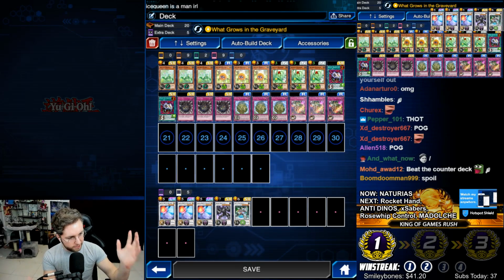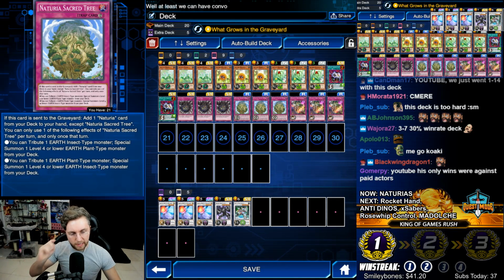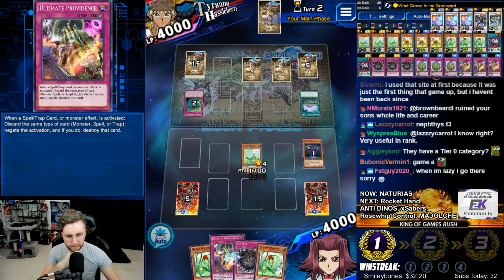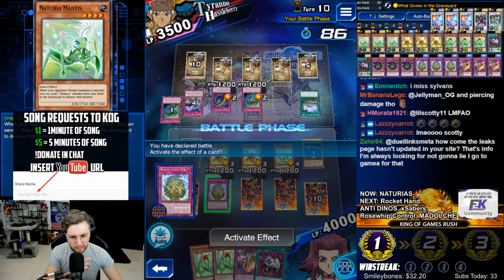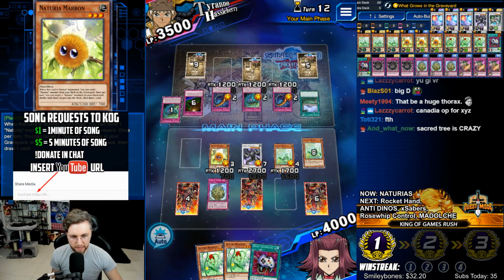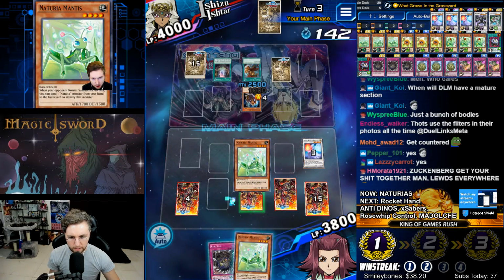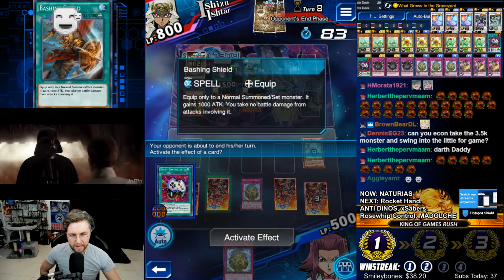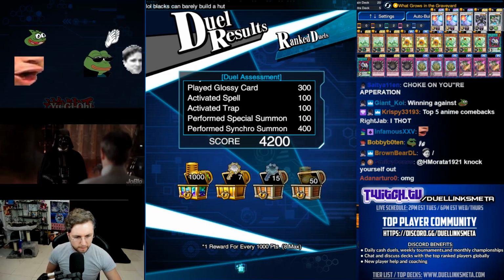*NEW*!! Synchro Naturias! [Yu-Gi-Oh! Duel Links]